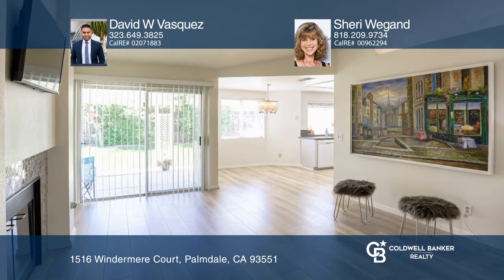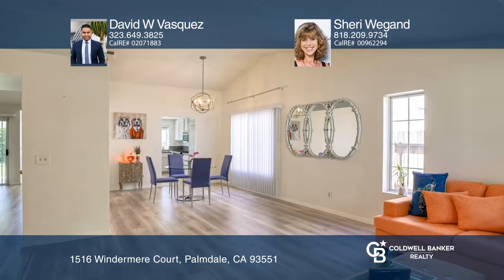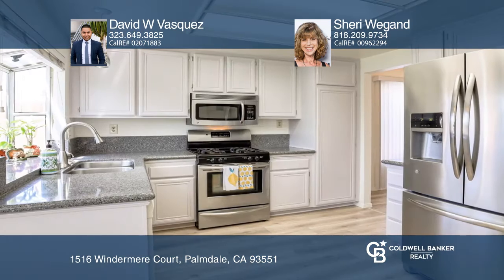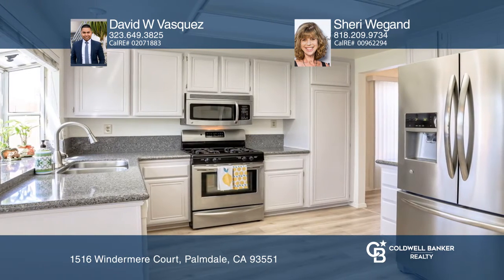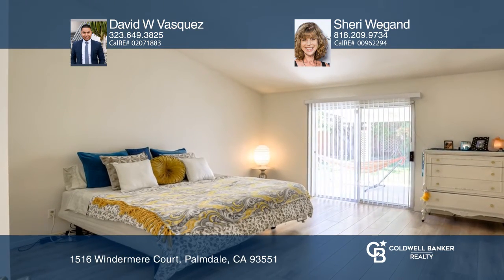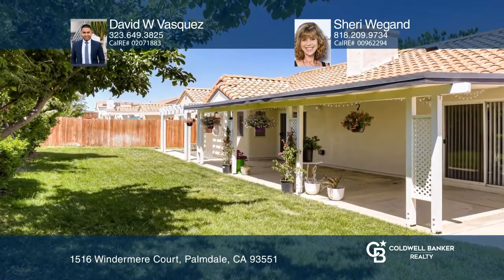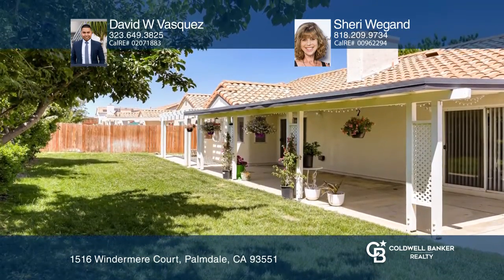1516 Windermere Court Palmdale, CA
1516 Windermere Court, Palmdale, CA

This gorgeous single-story home is located on a tranquil tree-lined cul-de-sac in a highly desirable West Palmdale neighborhood. This stunningly remodeled home features over 1500 square feet of spacious living, high vaulted ceilings, newly installed laminate flooring and fresh interior and exterior